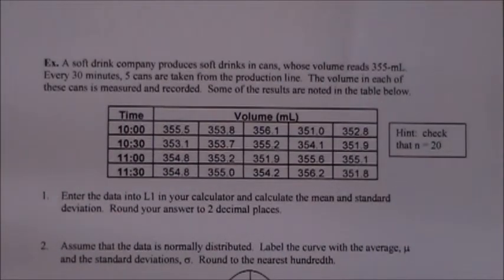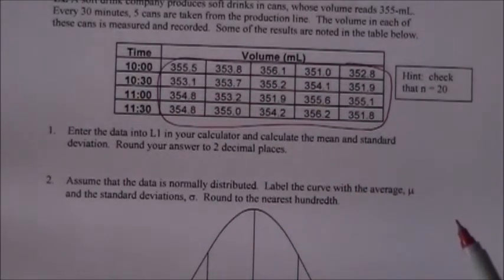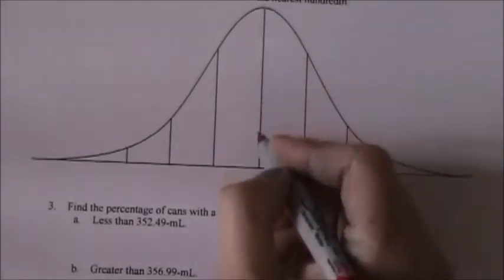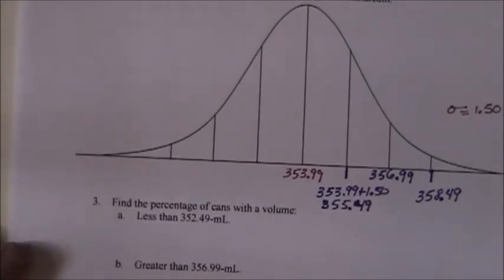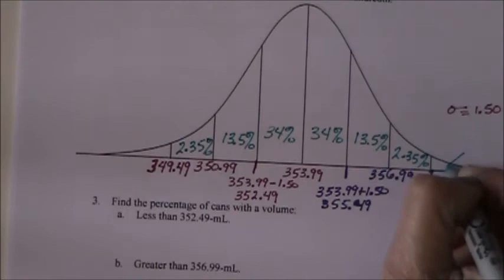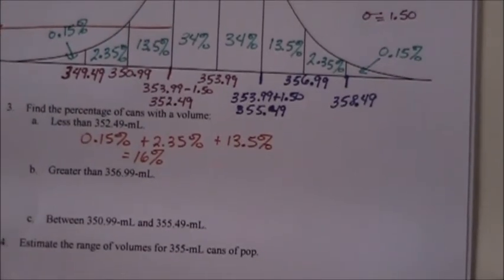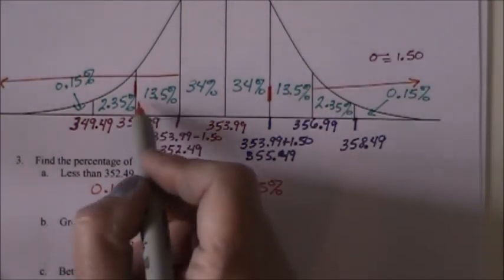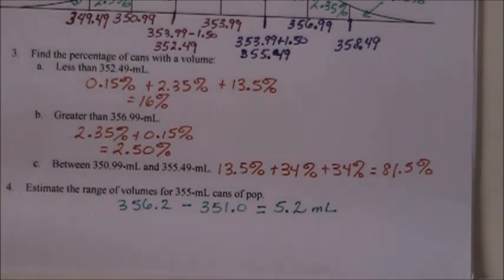Example 2 Normal Distribution